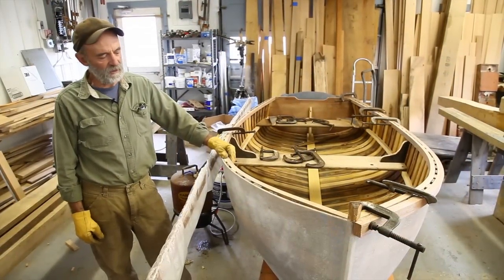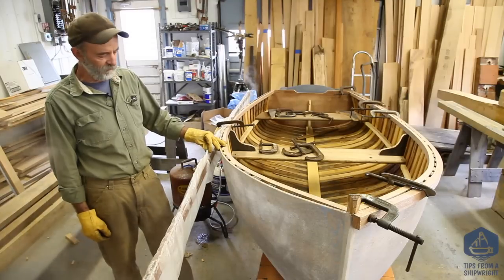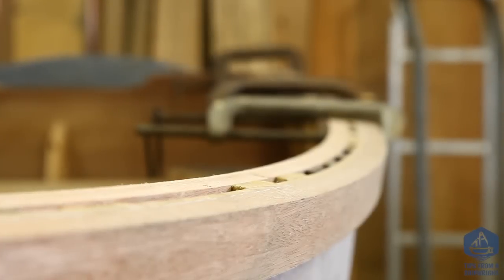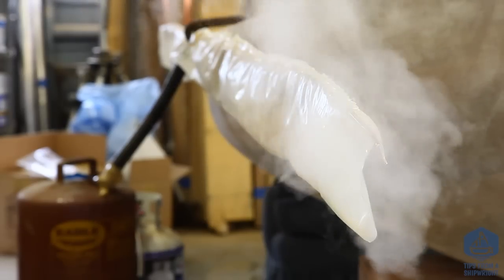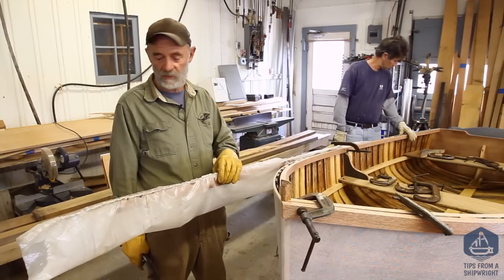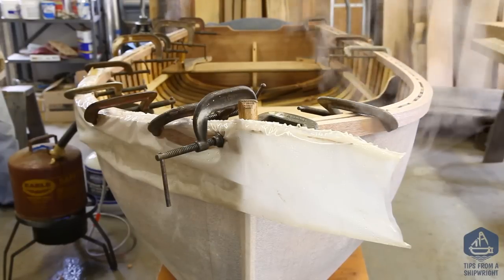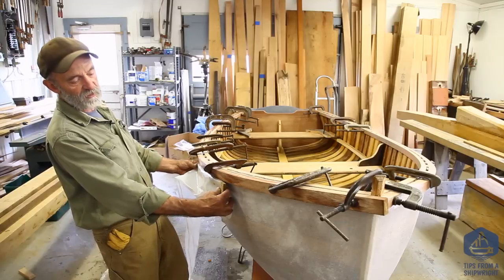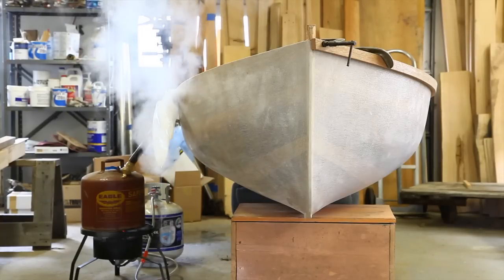How to steam bend wooden boat frames in plastic bags instead of a traditional steam box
Shipwright Louis Sauzedde shows us his trick for steam-bending frames using plastic bags rather than a traditional steam box. The frames are steamed right in position on the side of the boat so that no heat is lost and the frames can continue to steam even after being clamped into position.